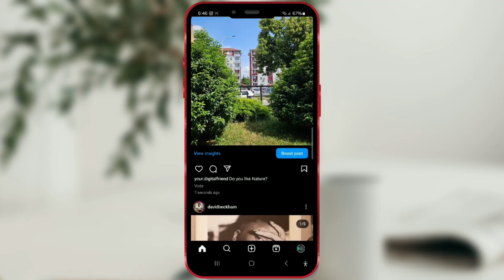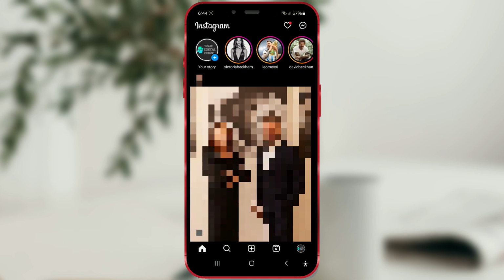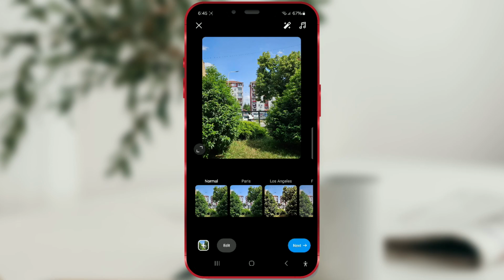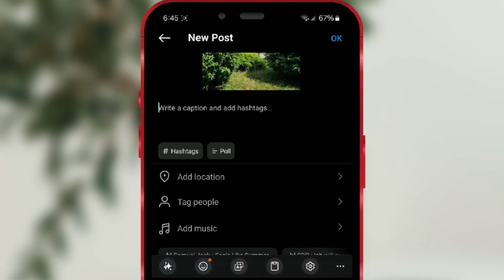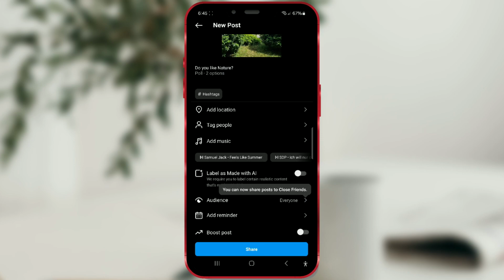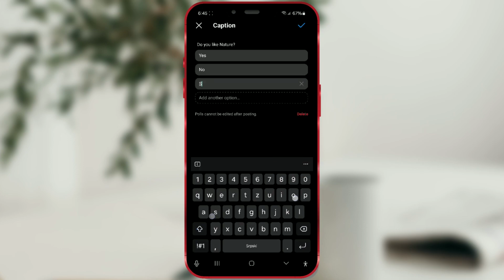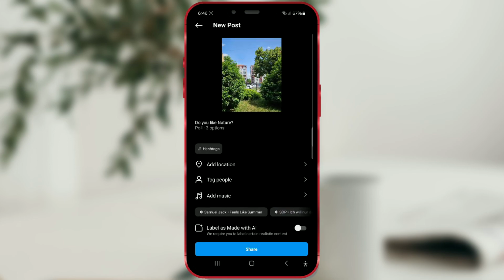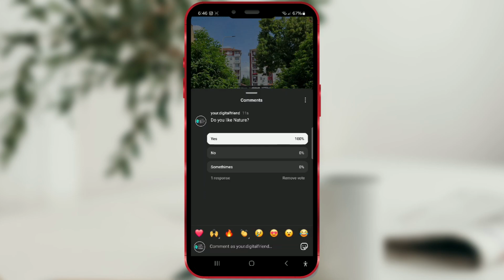How to Add a Poll to Instagram Post | Easy Guide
Today, we're excited to show you a new feature on Instagram: adding a poll directly to your post caption. It's a fun way to engage with your followers and get their opinions. Let's dive in.